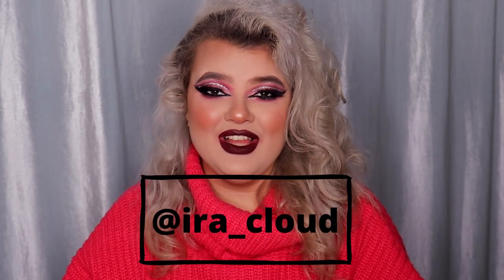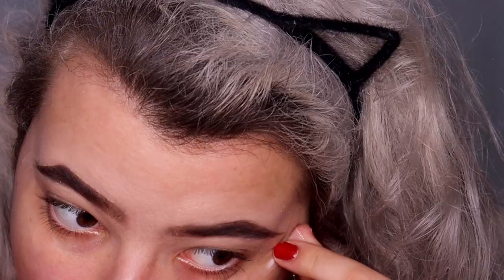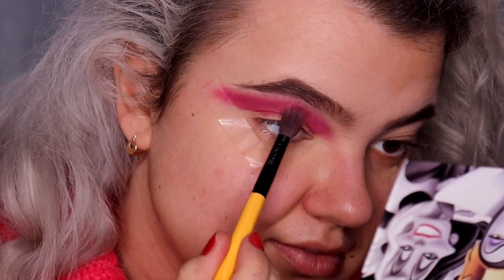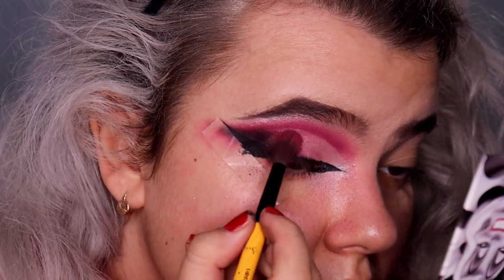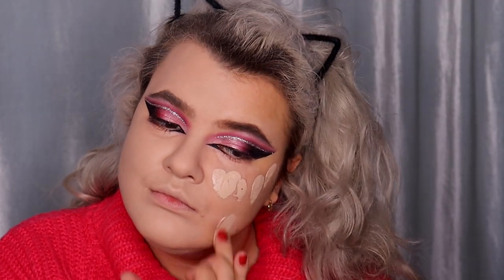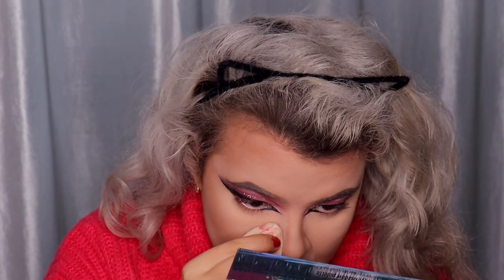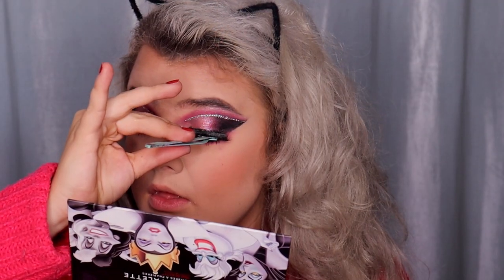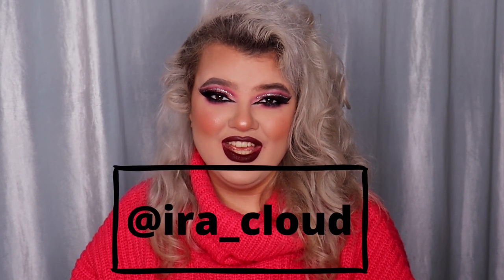GET READY FOR A VALENTINE'S DAY IN STYLE WITH AN AFFORDABLE MAKEUP TRANSFORMATION | Ira Cloud Makeup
Valentine's Day is over, but let's doo some romantic makeup look! This video is going to be a makeup tutorial/ makeup transformation!

I am going to show you how to do full glam pink Valentine's Day smokey eyes makeup look by using ONLY affordable makeup products! Also this smokey eyes and eyeliner is ideal for hooded eyes! I am showing you tips and tricks how to do makeup on hooded eyelids and oily skin! So take your makeup brushes and do your makeup together with me!